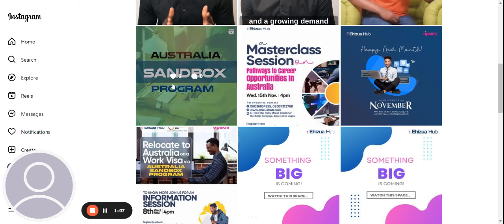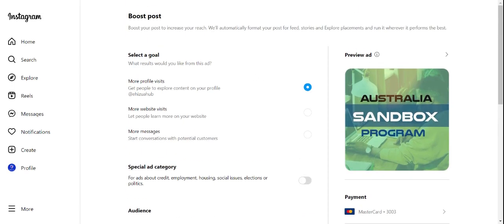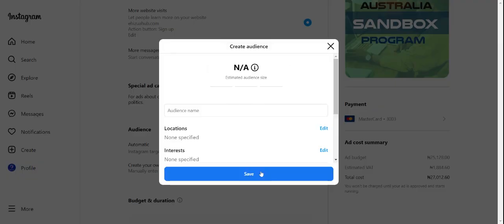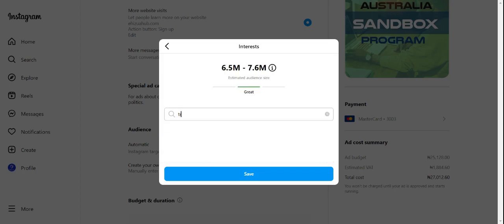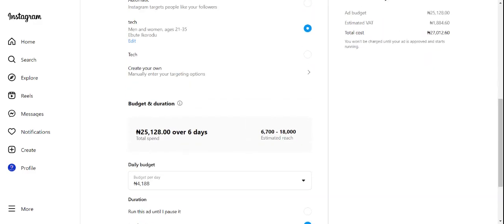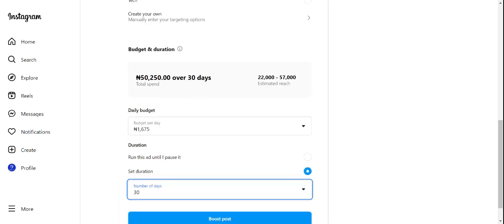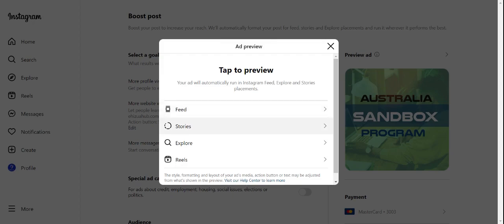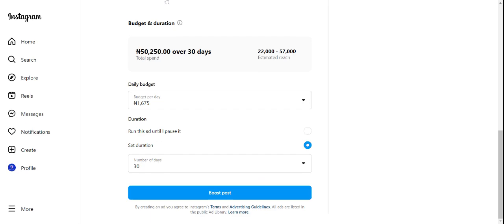Step by Step Tutorial on How to Create Instagram Ads